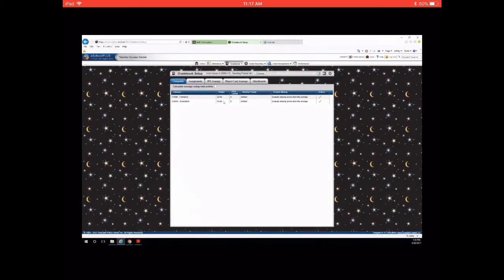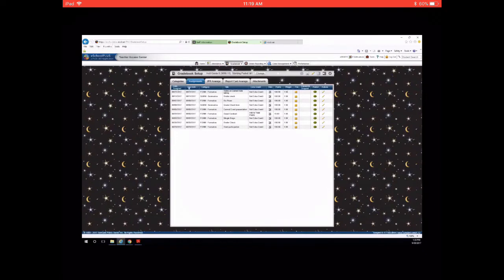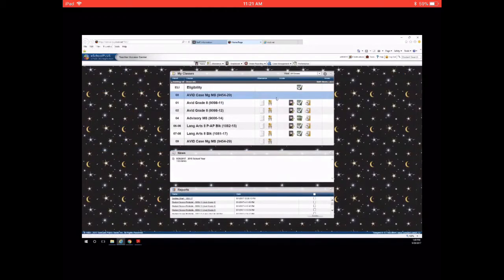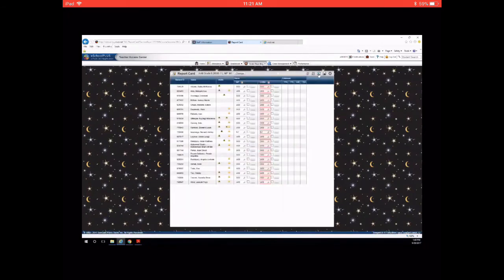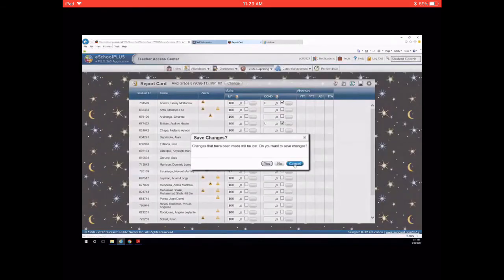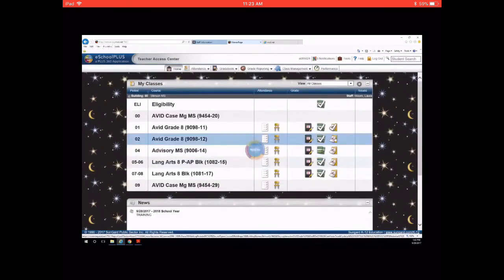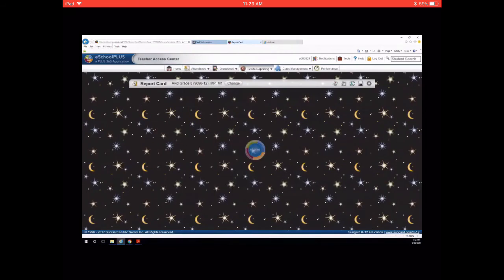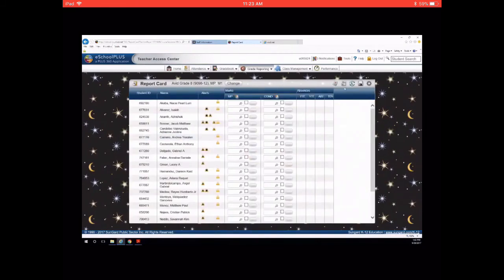TAC Report Card Submission